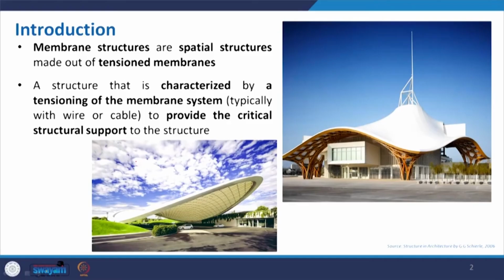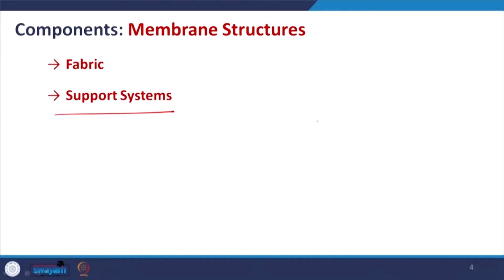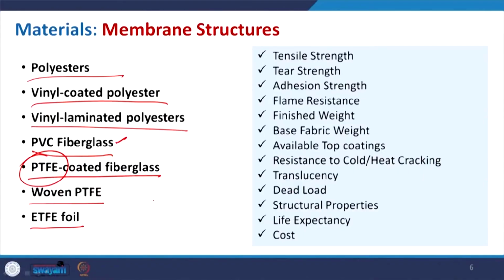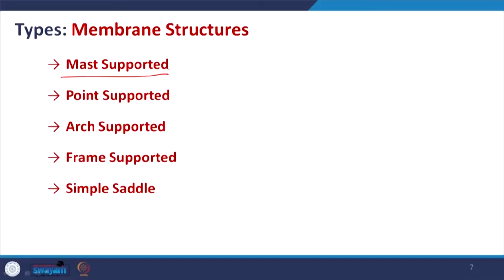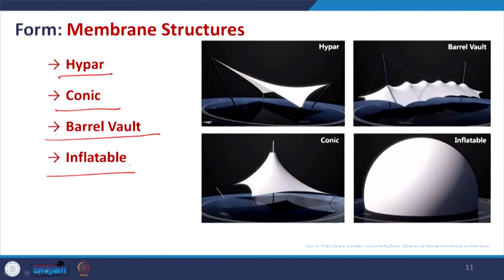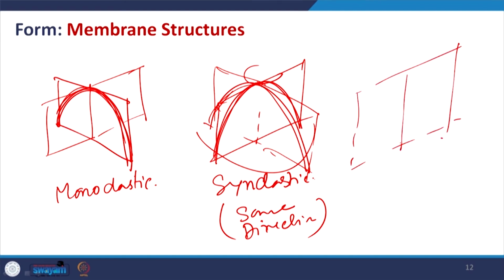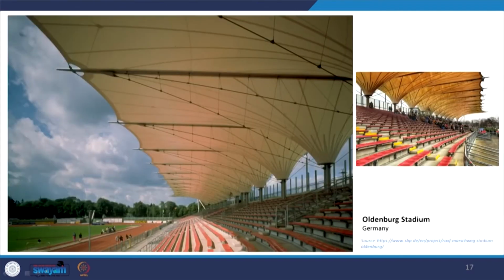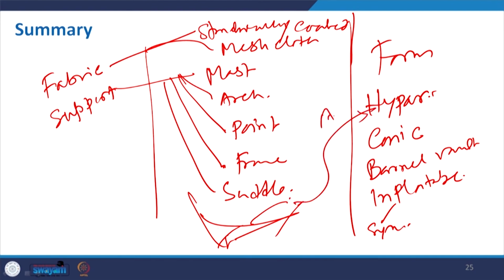Membrane Structures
Subject : Architecture